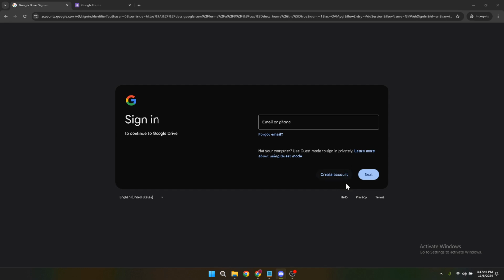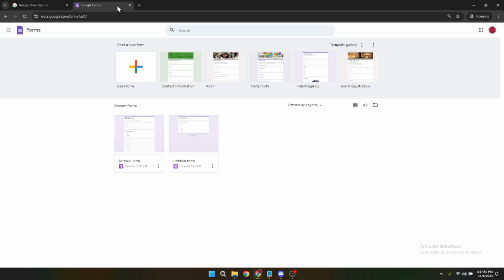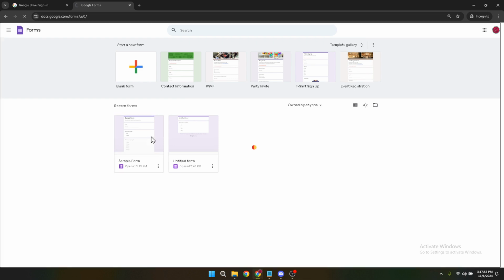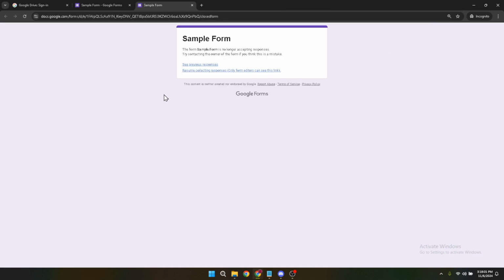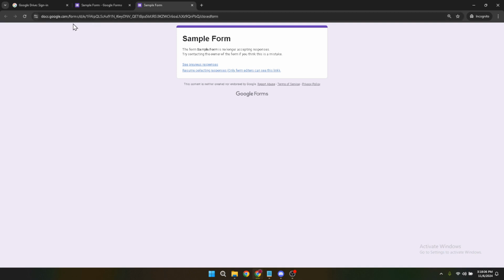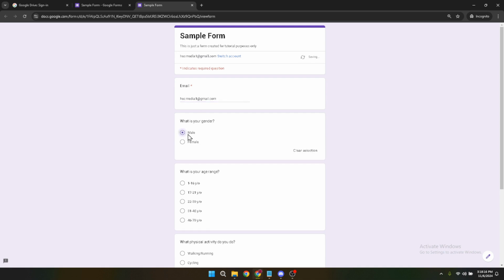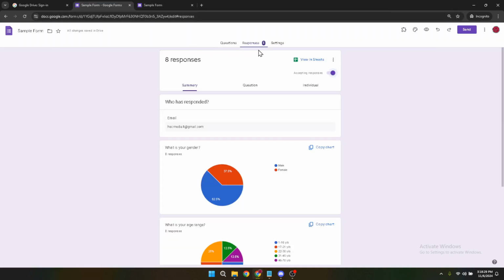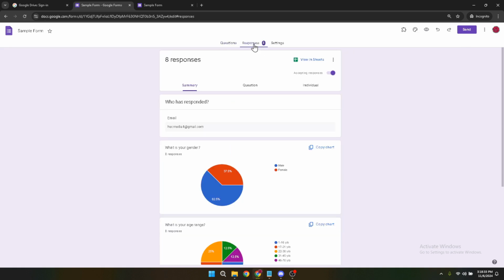How to Add Response in Google Forms (Full 2024 Guide)